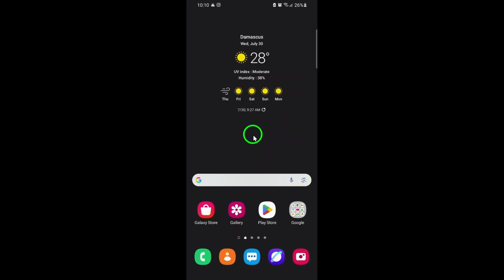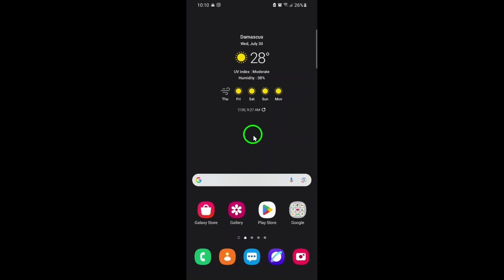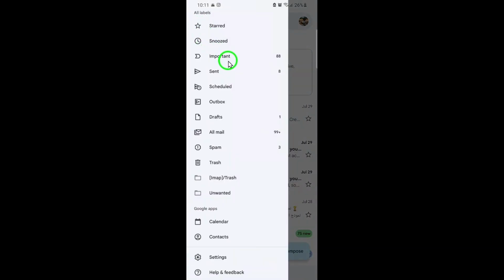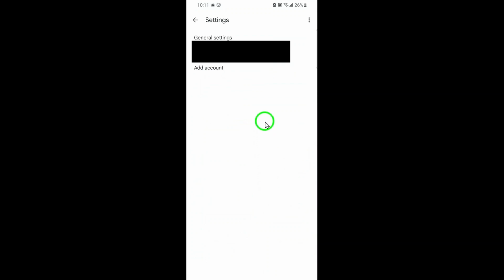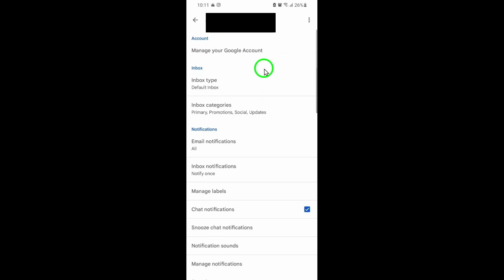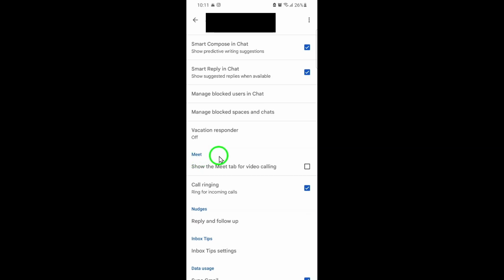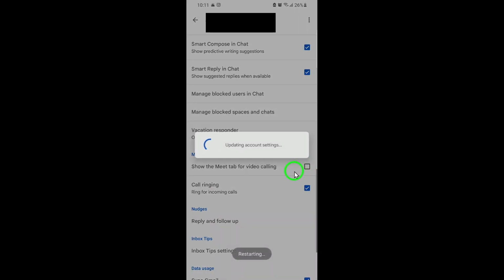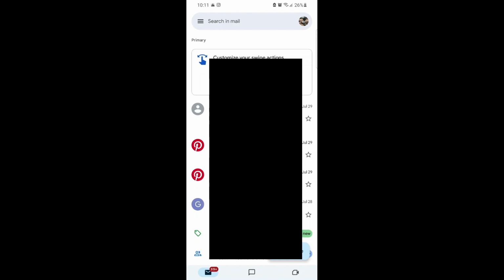How To Show the Meet Tab in Gmail App (Updated)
Learn how to show the Meet tab in the Gmail app with this updated step-by-step guide. Enabling the Meet tab in Gmail allows you to quickly access Google Meet for video calls directly from your inbox, making it easier to start or join meetings without switching apps.

Follow these simple steps to display the Meet tab in your Gmail app:

1. Open the Gmail app.

2. Tap on Menu (☰).

3. Scroll down and tap on Settings.

4. Tap on your email account.

5. Check the box labeled Show the Meet tab for video calling.

This quick process will add the Meet tab to your Gmail app, giving you instant access to video calling features. Perfect for anyone who wants to streamline their communication and make the most out of Gmail and Google Meet.
Timeline:
00:00 Start
00:12 How to do it
01:05 End